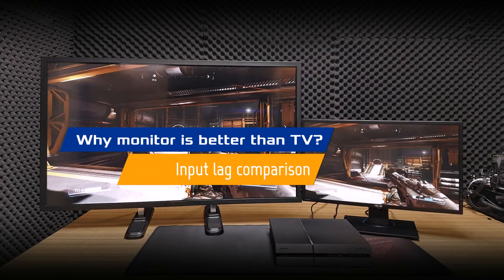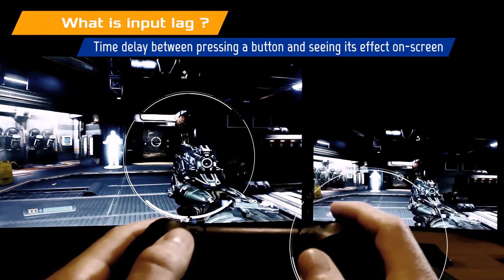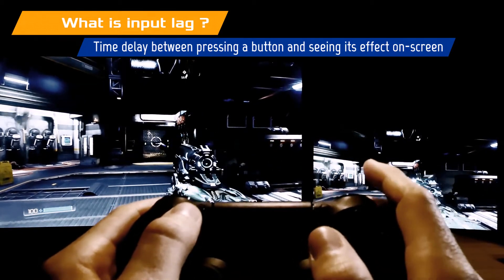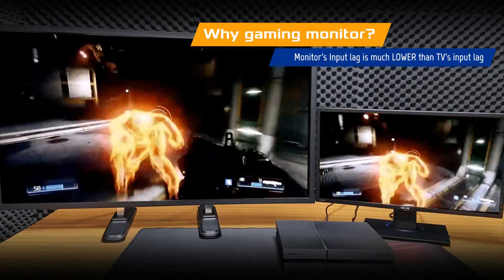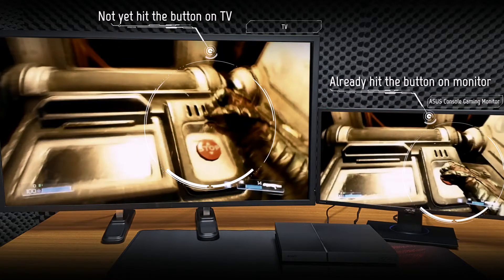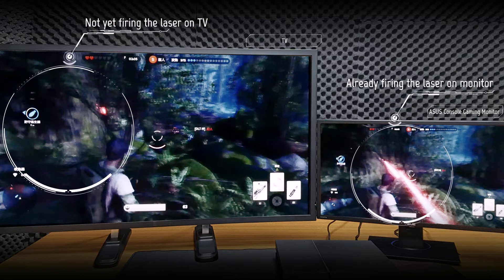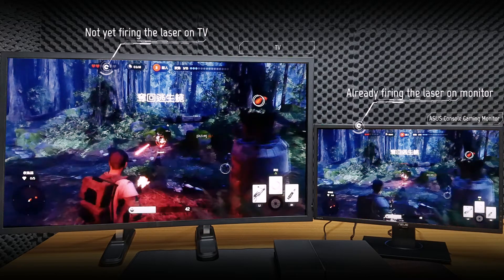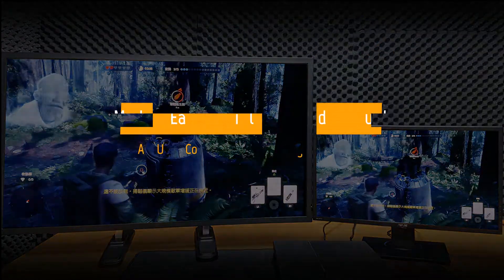Neden Gaming Monitör, TV'den daha iyi? Giriş gecikme karşılaştırması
Input lag (Giriş Gecikmesi) klavye, mouse ya da gamepad’inizden bir tuşa bastığınız an ile bunun ekranda görüntülendiği an arasında geçen süredir. LCD monitörlerde giriş gecikmesi standart bir TV'den daha düşüktür. ASUS Konsol uyumlu Gaming Monitörleri, giriş gecikmesini en aza indirgemek için GameFast Giriş Teknolojisine sahiptir. Bu teknoloji çok daha hızlı hareket imkanı sunarken oyun içi ihtiyaçlarınız için vazgeçilmez bir özelliktir.